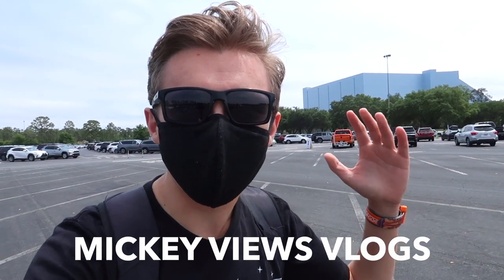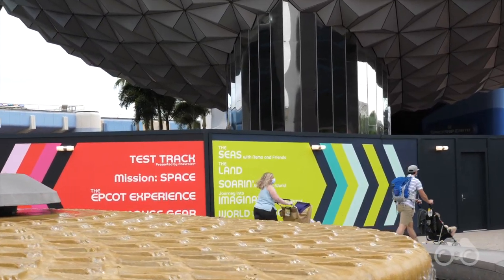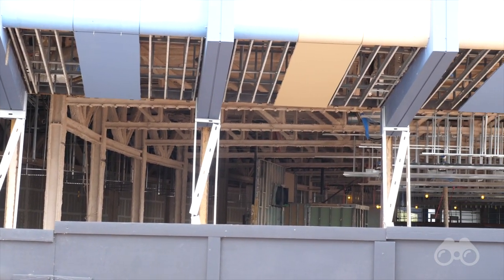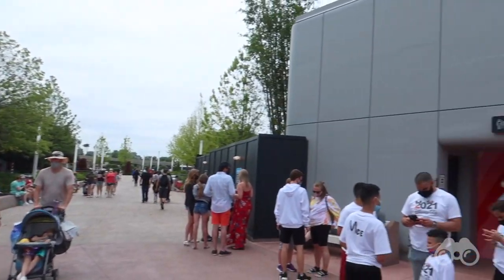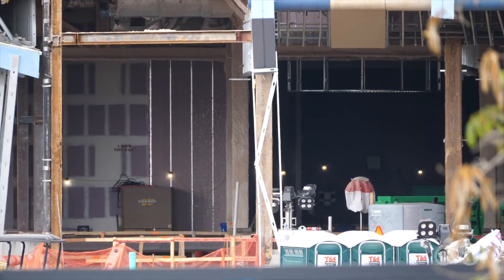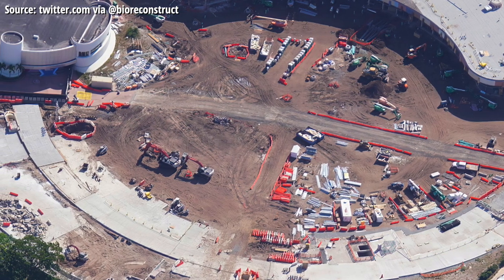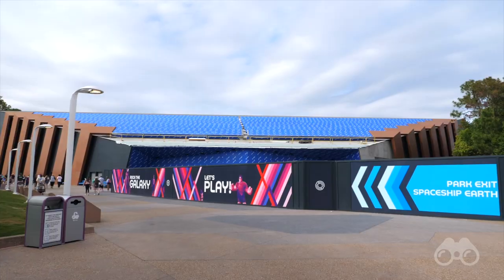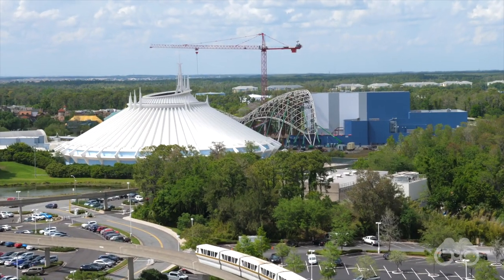DEMOLITION COMPLETE at EPCOT! - April 2021 Construction Tour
In this Mickey Views News Vlog Brayden takes you on a tour of EPCOT taking a look at the latest Epcot Overhaul construction work, including the completed demolition of Innoventions West, progress at the Guardians of the Galaxy Cosmic Rewind roller coaster, Disney's Harmonious fireworks spectacular and more! This is Mickey Views News, your source for Disney News!

00:00 Intro
00:21 News at EPCOT Entrance
03:38 Future World East Attraction News
05:19 Innoventions Demolition Complete
07:39 Harmonious Updates
10:48 Outro